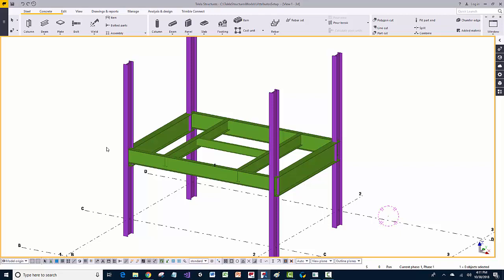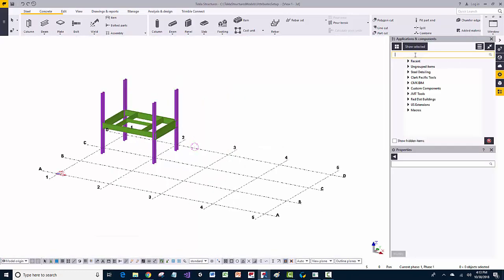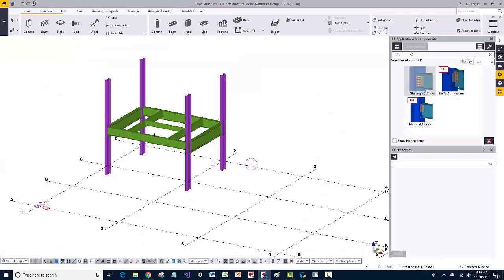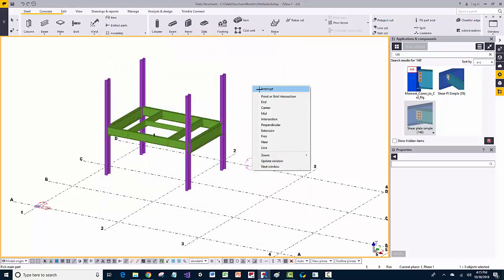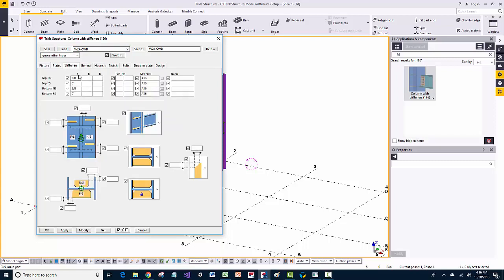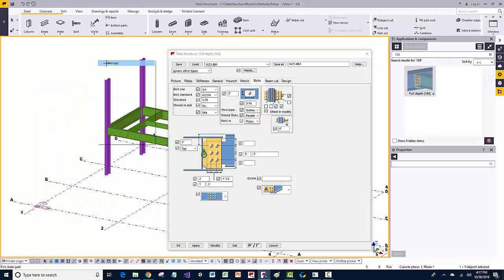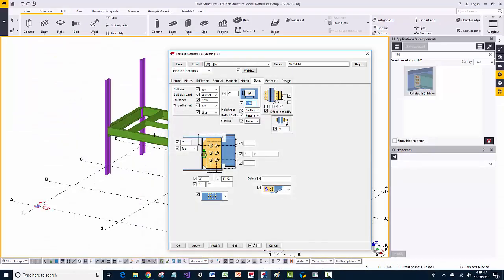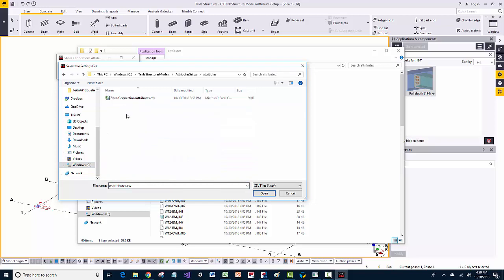CMK BIM: Tekla Connections Attributes File Creator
This allows you to setup typical connection information inside of Excel and then automatically generate the saved connection attribute files for connection 141, 146, 147, 184, 186, and 187.